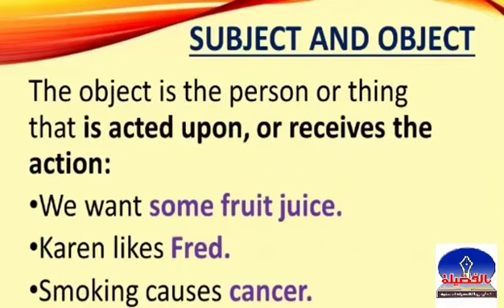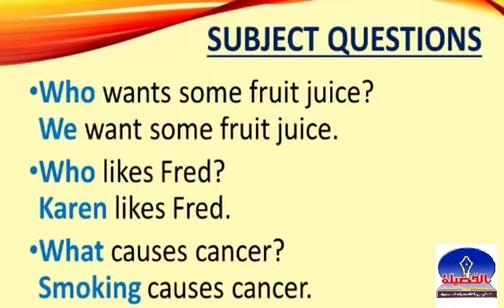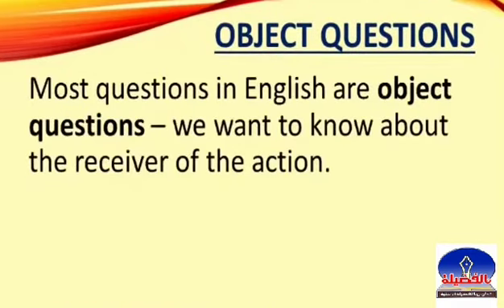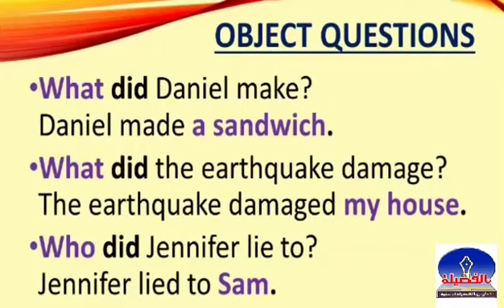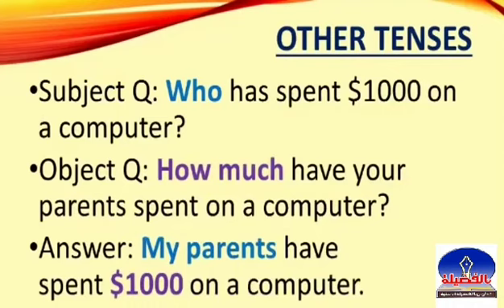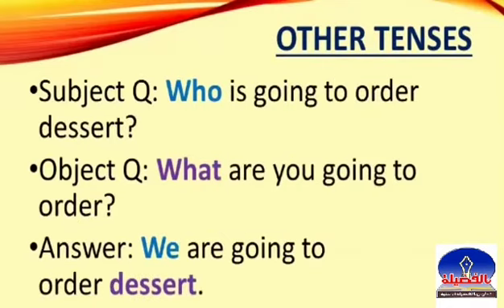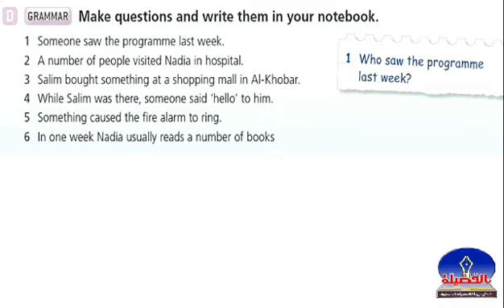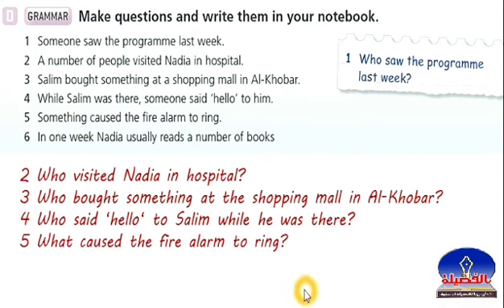Lift Off 6 unit7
مدارس الفضيلة الأهلية بحائل - المملكة العربية السعودية - المرحلة الثانوية
Lift Off 6 unit7 : the subject and object questions